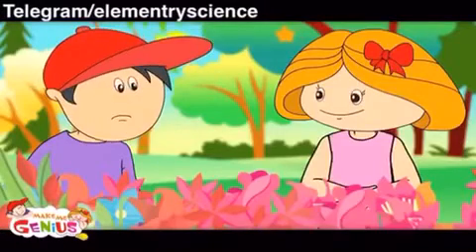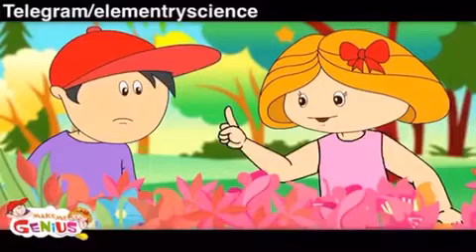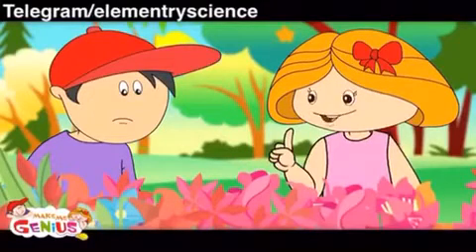الفصل الدراسي الاول_الصف الثالث_دورات حياة النبات فديو2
زوروا قناة العلوم للمرحلة الابتدائية على تليقرام